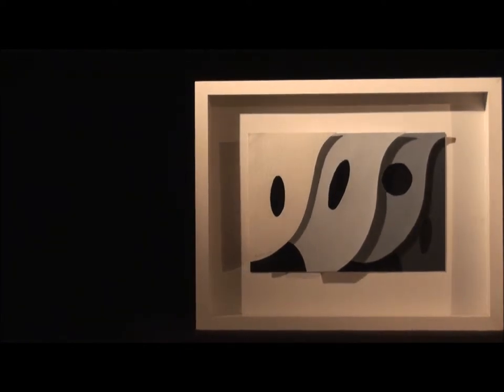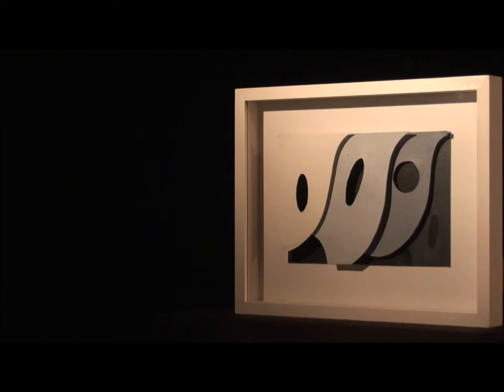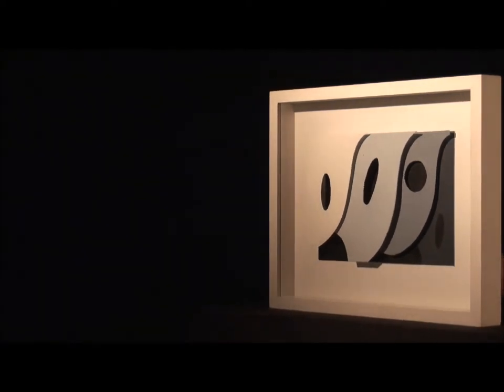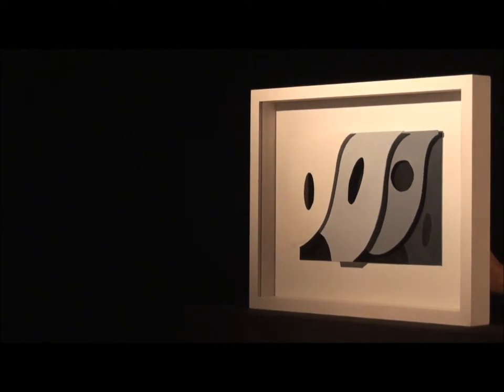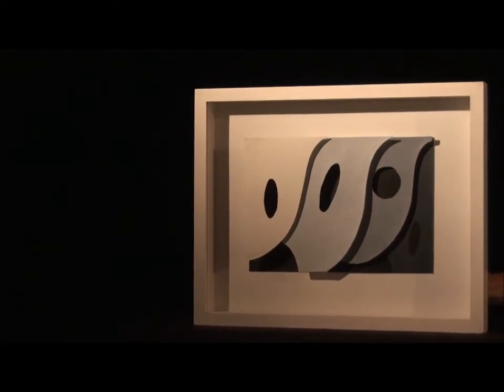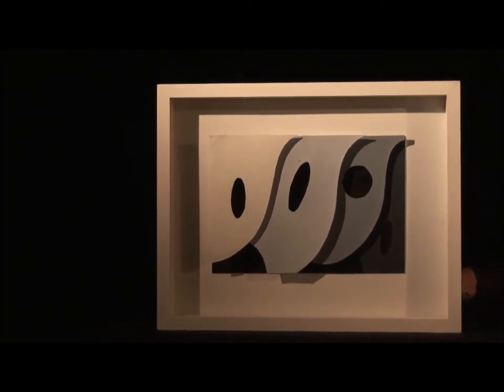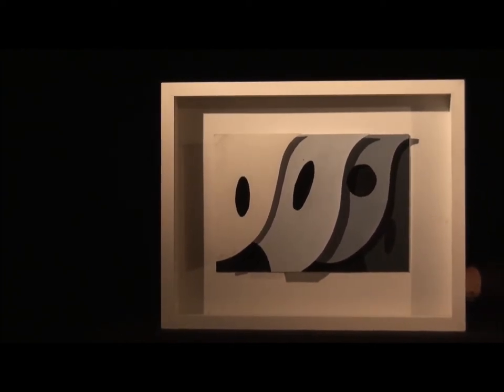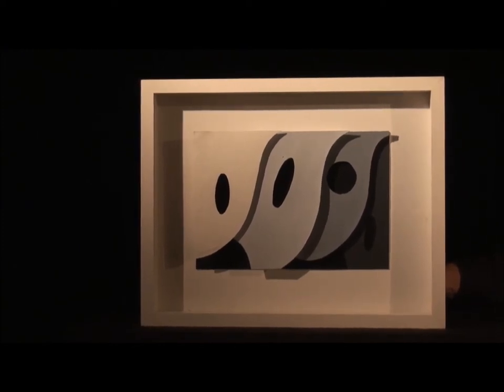Collage Art Abstract Acrylic Painting 3D Shapes- MA18 Rhythm Study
Three dimensional collage of monochromatic shapes that create a sense of rhythm and movement.  See pricing at gerwickpaintings.com